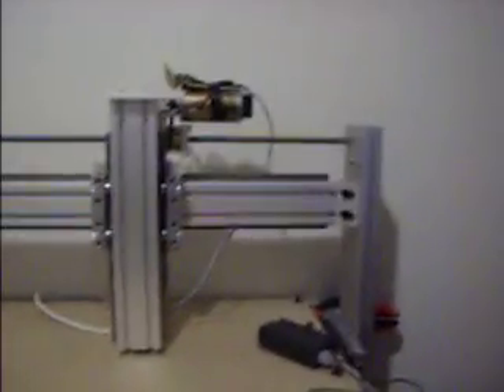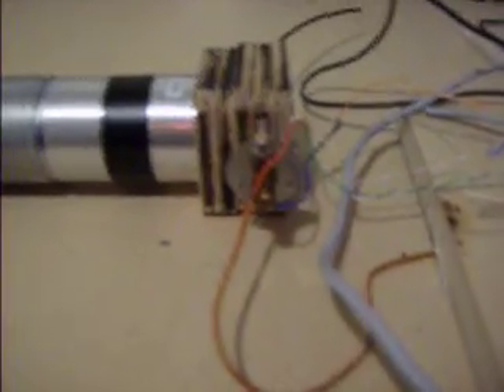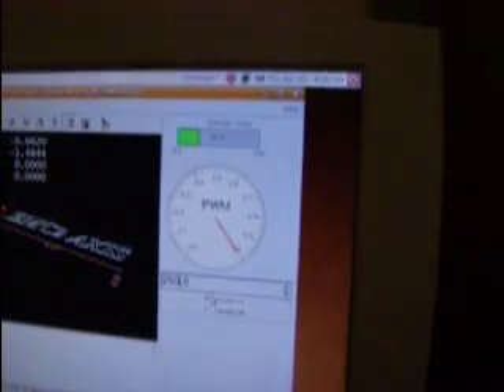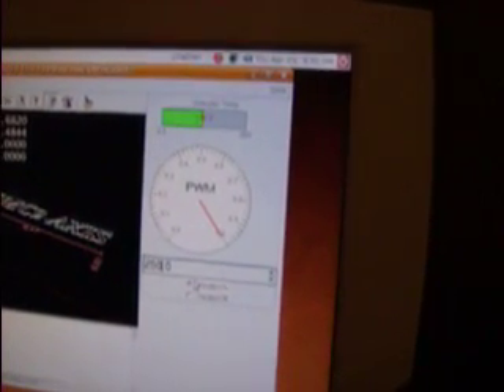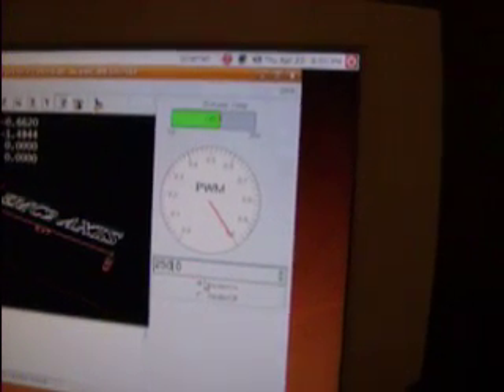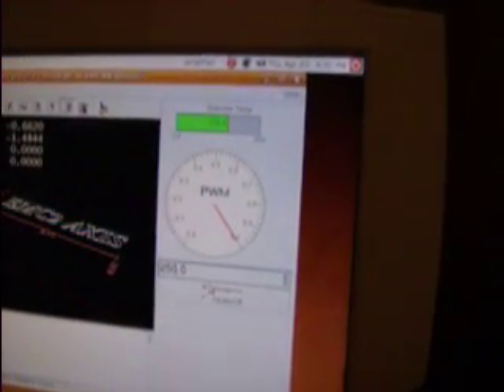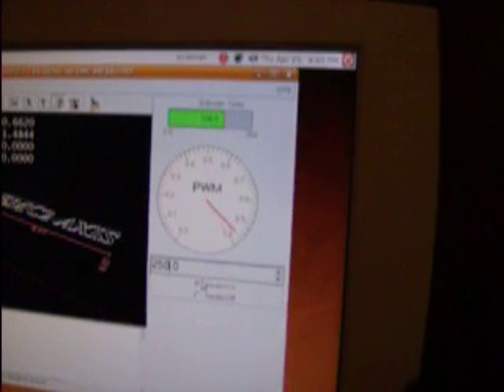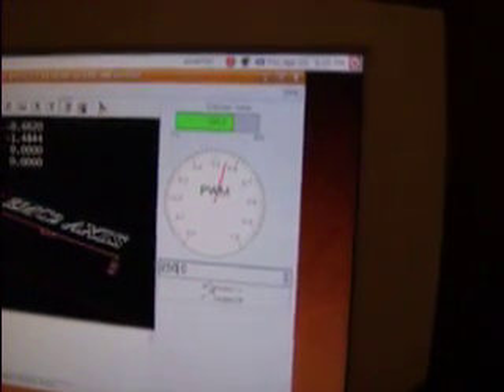New Extruder Design- Reprap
So I have been working on building a CNC router that uses EMC as the controller. I have also been very interested in the Reprap project, and I have been working on setting up an interface for EMC to run a reprap extruder. Here is my latest effort. Enjoy :)